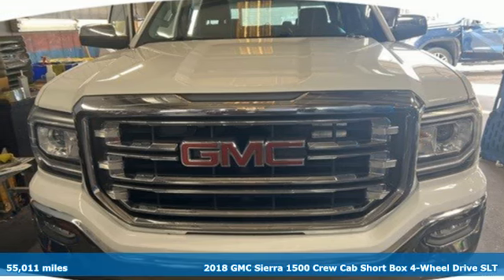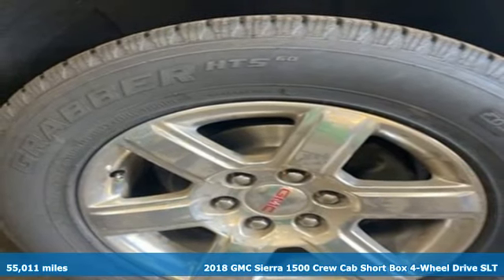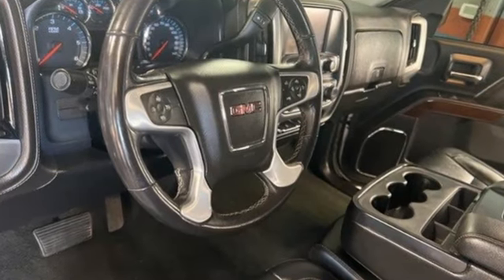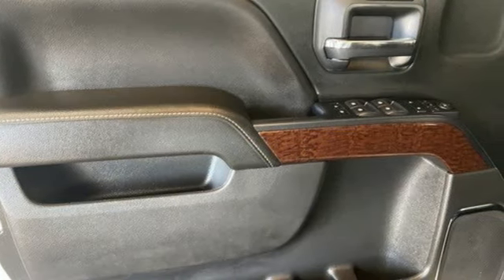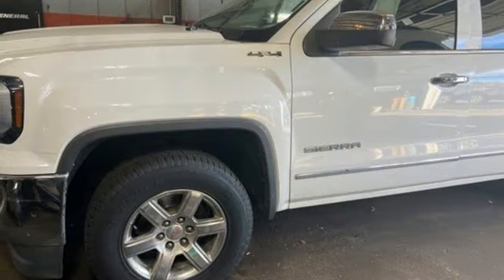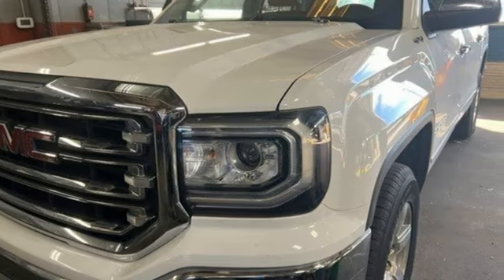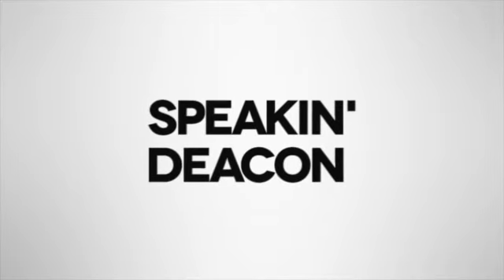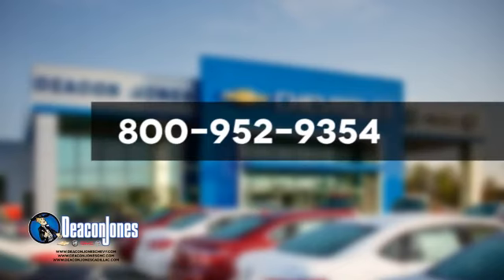2018 GMC Sierra 1500 Smithfield NC Selma, NC GC0977B - SOLD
Year: 2018
Make: GMC
Model: Sierra 1500
Trim: SLT
Engine: 8 5.3L
Transmission: Automatic
Color: Summit White
Interior: Jet Black
Mileage: 55011
Stock #: GC0977B
VIN: 3GTU2NEC1JG363044

Address:
1115 North Bright Leaf Blvd